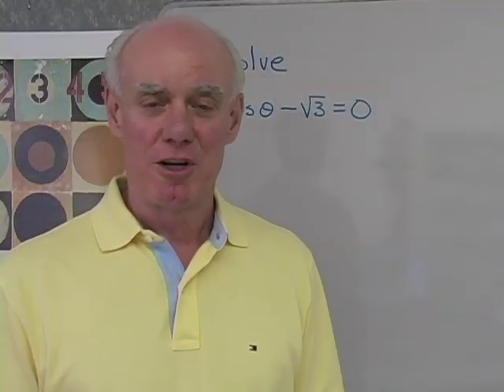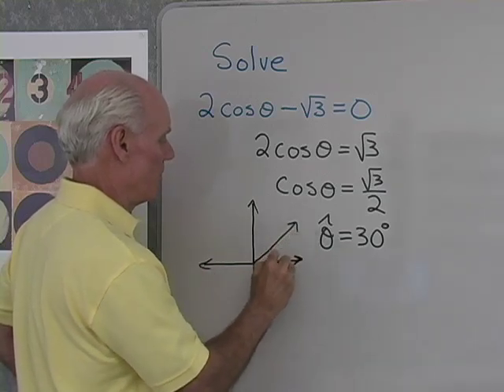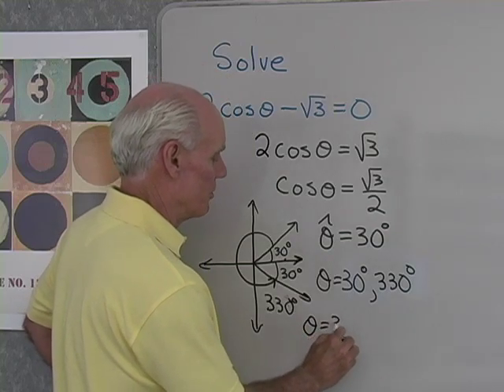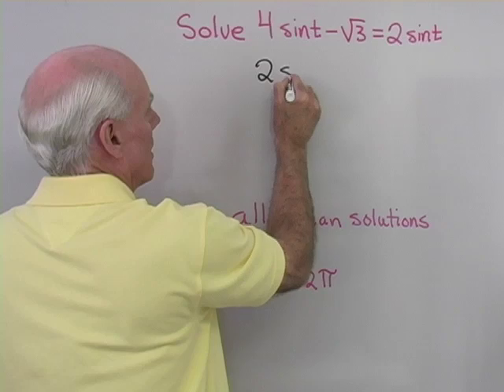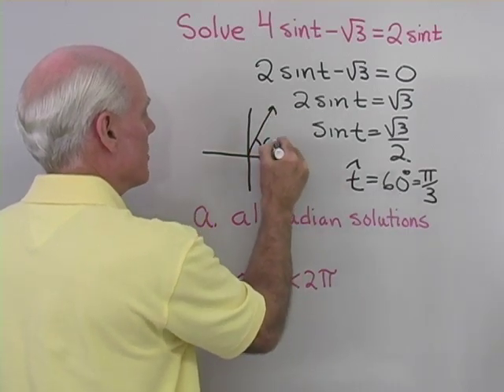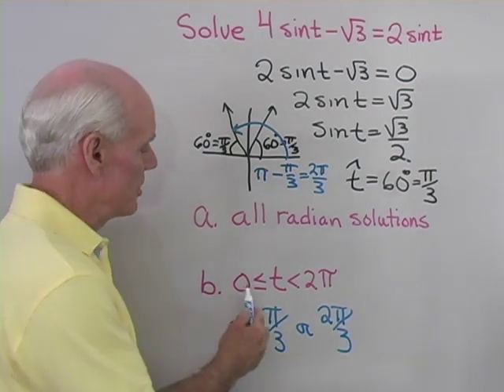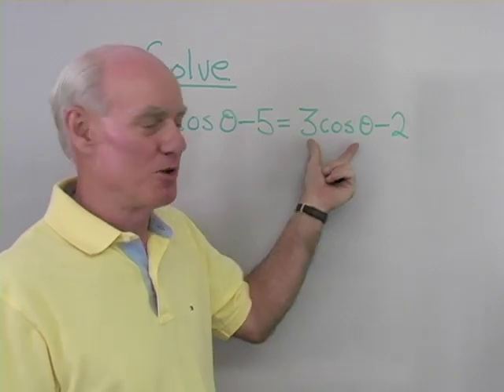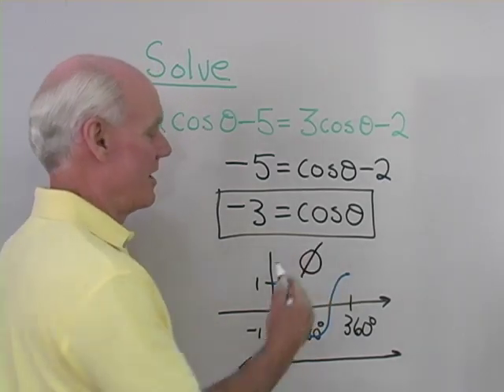Trig: Solving Equations 1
This mini lecture appears in Trigonometry, published by XYZ Textbooks. The video appears in the eBook and is also accessible in the print book through the QR code in Section 6.1 of the printed book.  Access to all the eBooks at XYZ Textbooks is $45 per year. The print book sells for $50 and includes access to all the eBooks for a year.  There are over 700 instructional videos embedded into the eBook, and more are added each year.